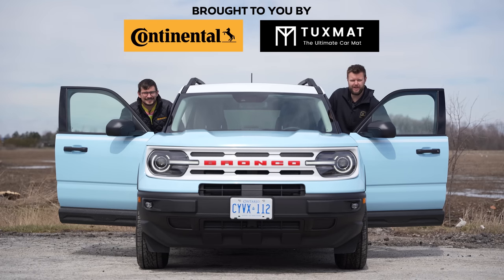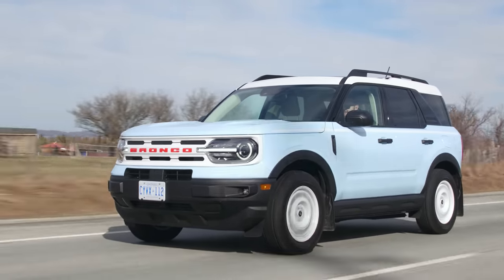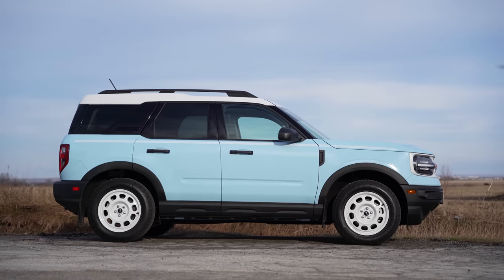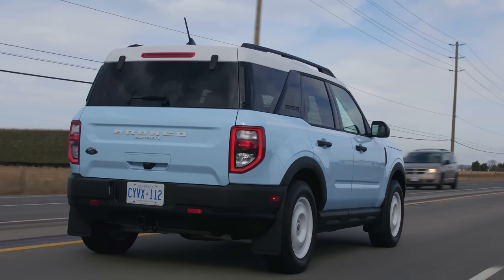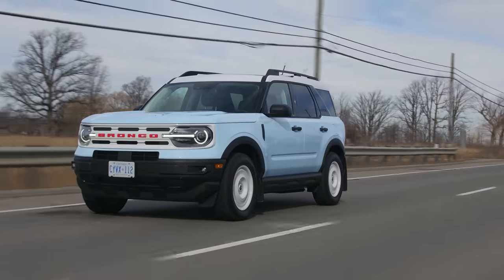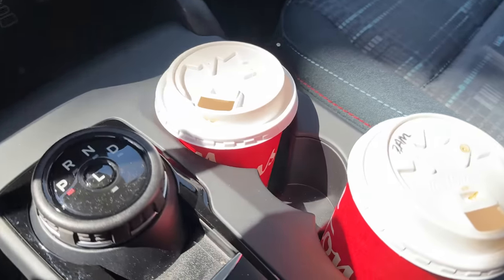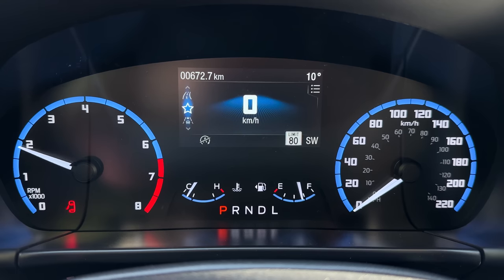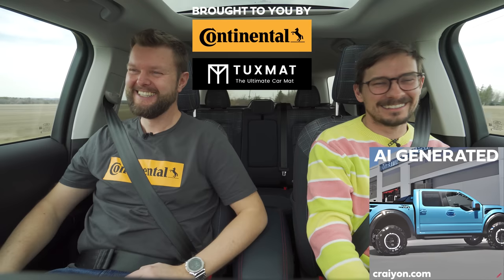2023 Ford Bronco Sport Heritage Review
2023 Ford Bronco Sport Heritage review by The Straight Pipes. The Ford Bronco Sport is putting down 181 horsepower and 190 lb-ft of torque from a 1.5L EcoBoost 3 cylinder. At $46,009 CAD, would you take it over the Ford Bronco, Toyota FJ Cruiser, Plymouth Prowler, Chrysler PT Cruiser, a bunch of Hot Wheels?